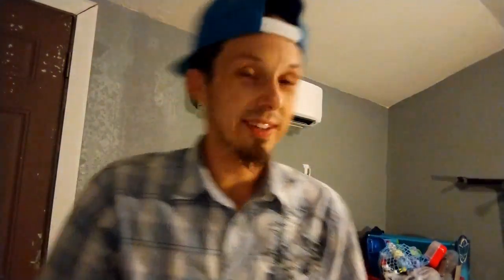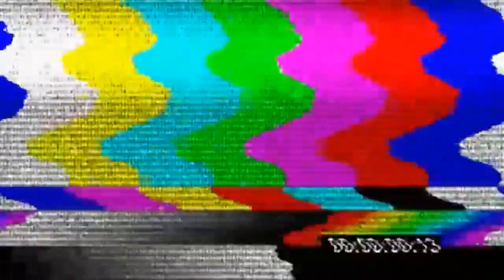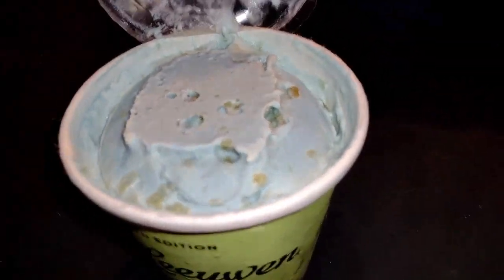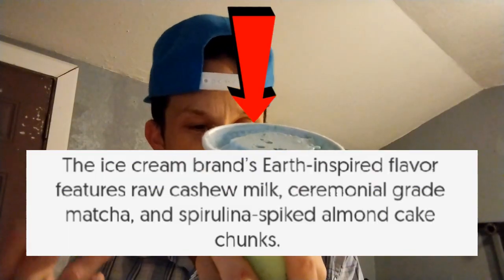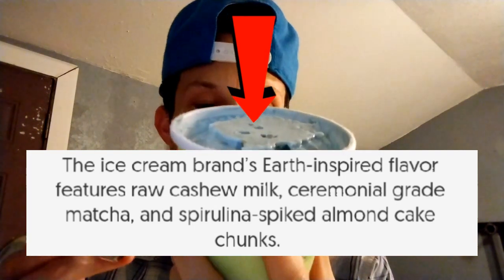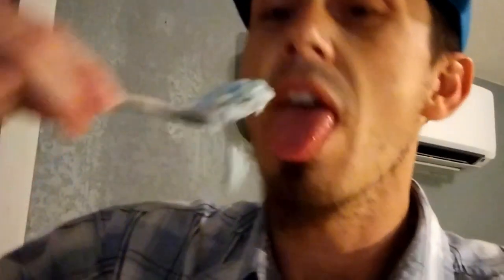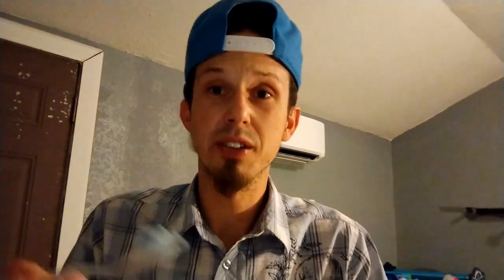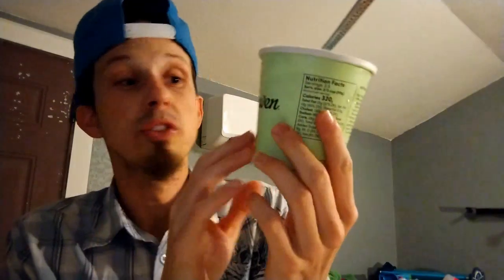Van Leeuwen "Planet Earth" Ice Cream Flavor Limited Edition (Review)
What's up everyone welcome to another awesome review video for today so let's get to it but before that if your new to my Channel welcome. I'm Krazie Ryder this is my Review Channel where I upload different kinds of Snacks, Drinks and more. I review products that are New or even Limited Edition stuff that won't be out in the world for a little untill that pacific item gets taken off the shelf's or discontinued. To have that awesome experience well that what I do.
Now on today's video I'm trying a limited Edition Ice Cream flavor called "Planet Earth"! There are other flavors they have which are other enjoyable ice cream by this company "Van Leeuwen" but the ones that are a bit different then most ones a few will be listed below and the website that you can buy them in case you can't find them at your local Walmart.

1. Grey Poupon 🍯🍦

2. Mac & Cheese 🍜 🧀🍦

3. Pizza  🍕🍦

Like I said these are some odd flavors that will stand out from lots of Ice Creams but you may as well try them for the experience. I might be trying the other flavors sometime but I will see when I do make a video for it. Anyways if you were Entertained on this video then make sure to Smash that Like Button, Subscribe to the Channel, Hit that Notification Bell, Share with everyone you know, Follow me on all my Social Media's Comment what your thoughts are on it and want to see other content from me then those links will be below. I hope you all enjoyed it and I will catch you all in the next one.

                     Van Leeuwen Ice Cream
                            Social Media's

Krazie Ryder Instagram Link - https://